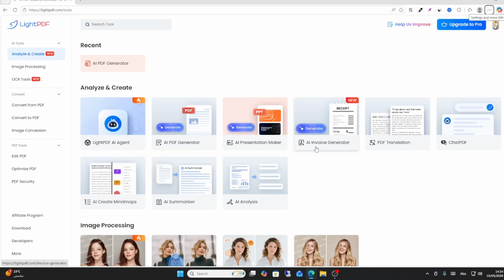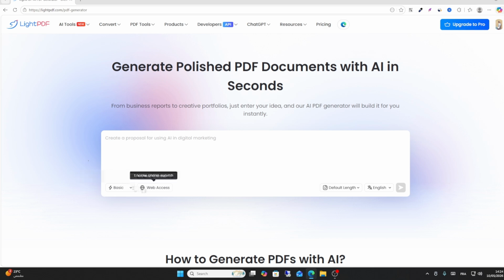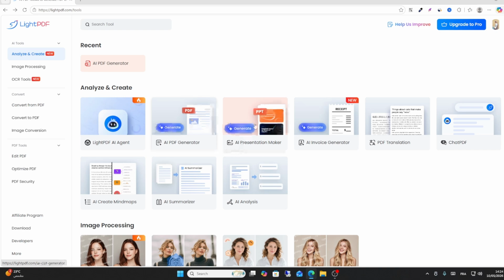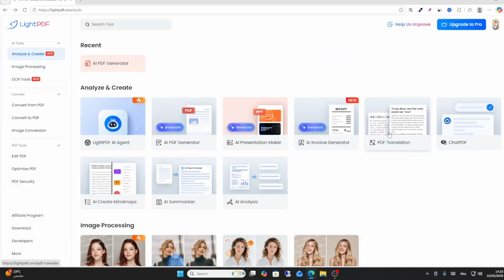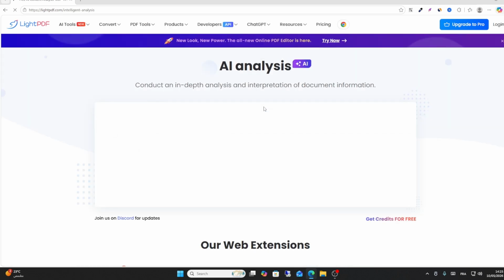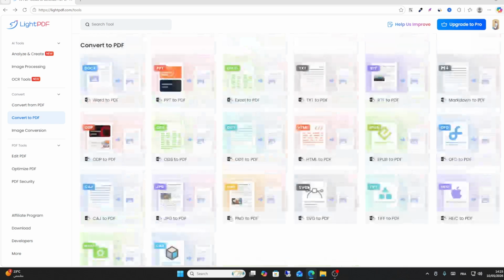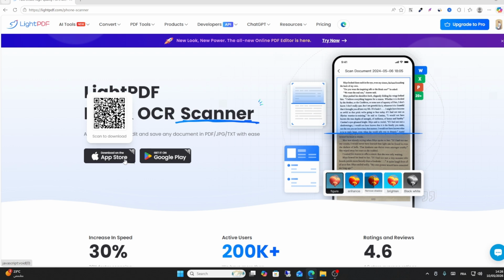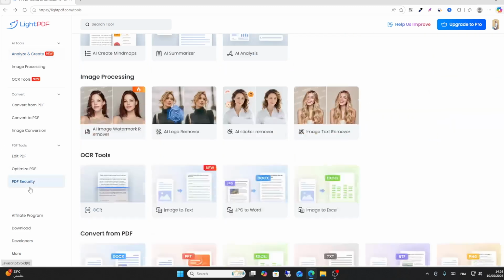How to Use lightpdf (Full Guide) - PDF Editor online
Use lightpdf step by step guide